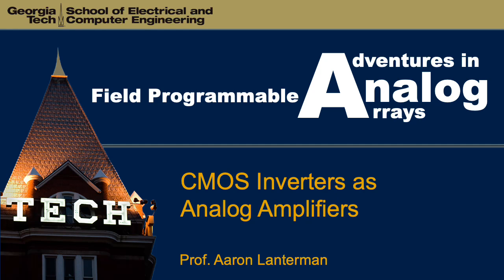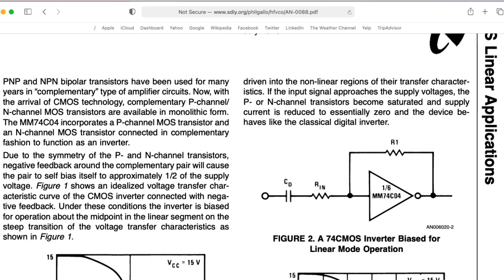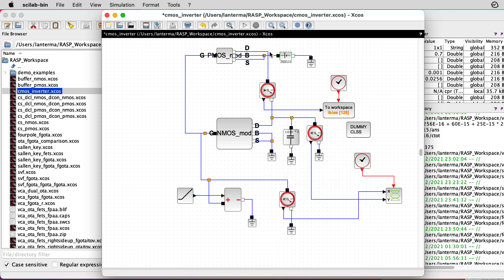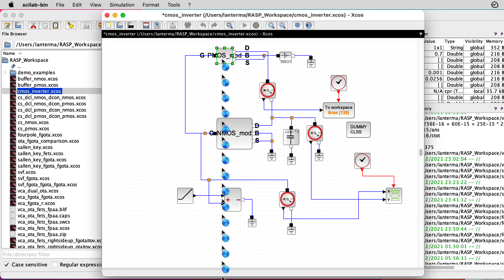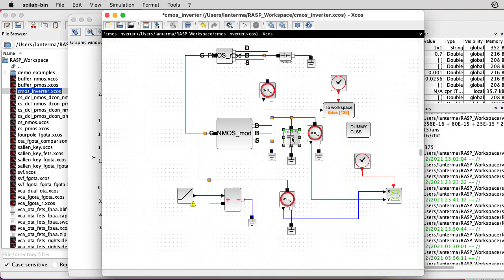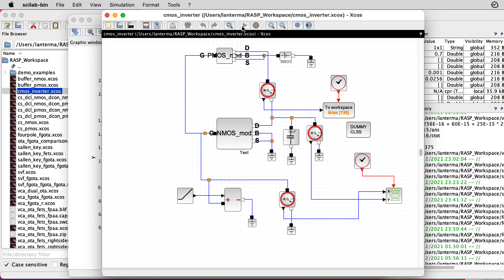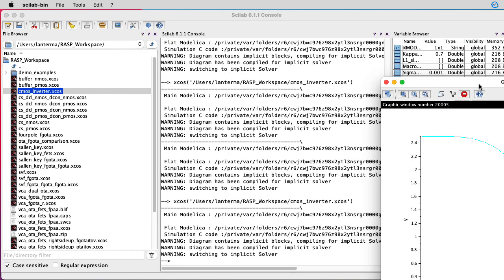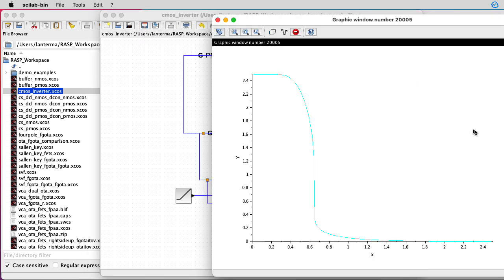CMOS Inverters as Analog Amplifiers (Adventures in Field Programmable Analog Arrays)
0:00 -- Introduction
0:35 -- Synthesizers
1:03 -- Simulation tools
1:28 -- Inverter diagram
2:48 -- Baseline parameters
3:04 -- Kappa experiments
3:55 -- Threshold voltage experiments
4:35 -- Threshold current experiments